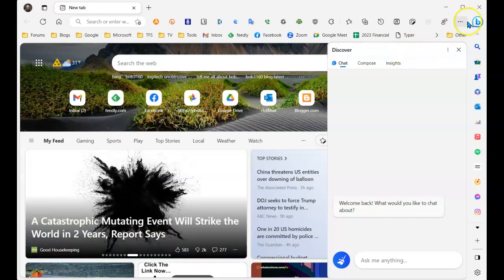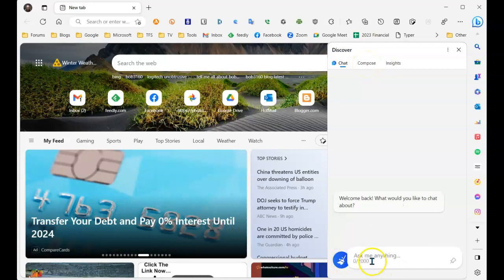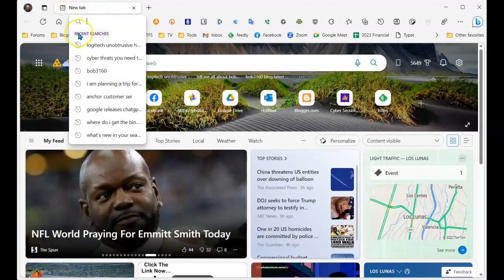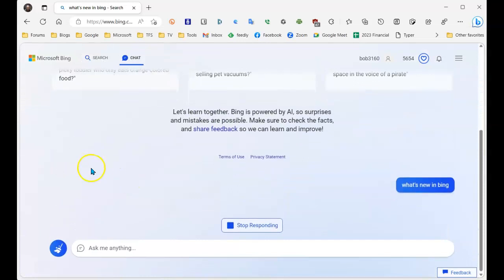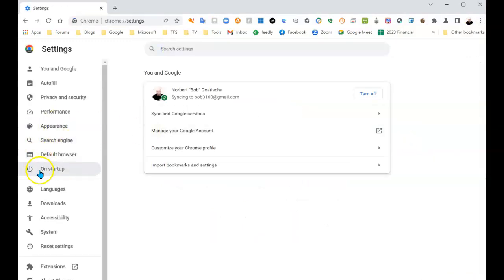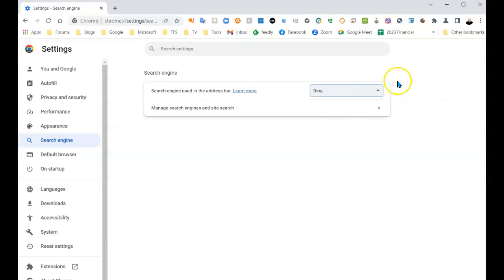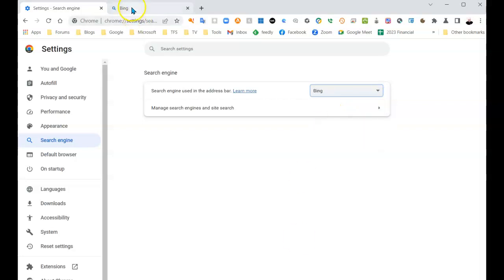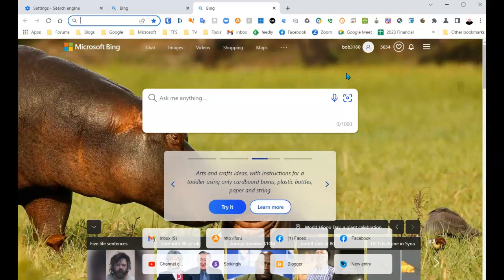The New Bing with ChatGPT - Edge & Chrome setup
Exploring the new Bing Search with built in ChatGPT. I've also set it up on the Chrome browser.